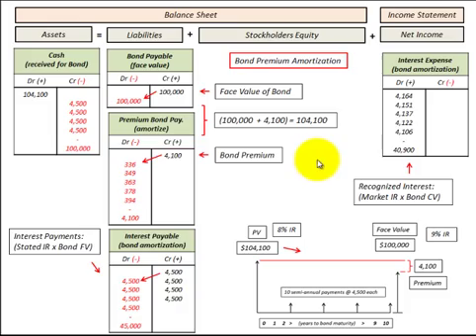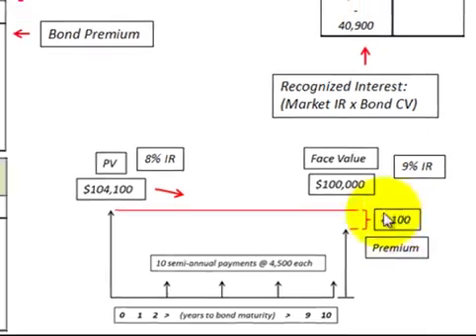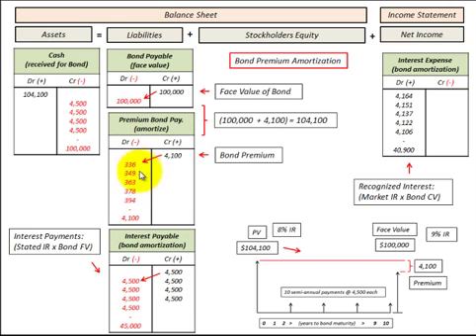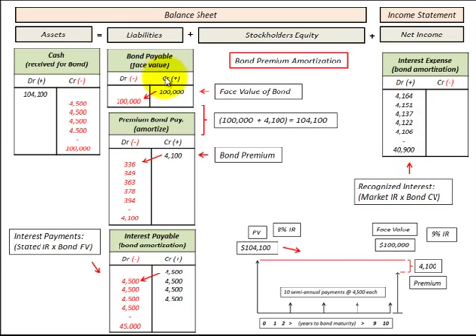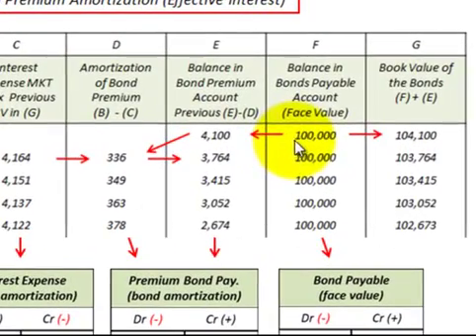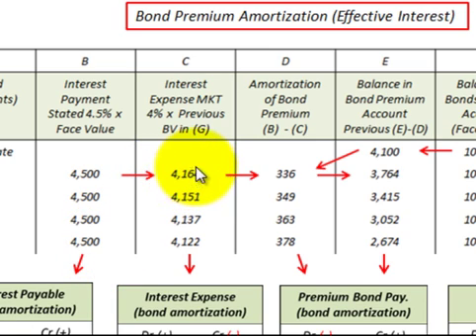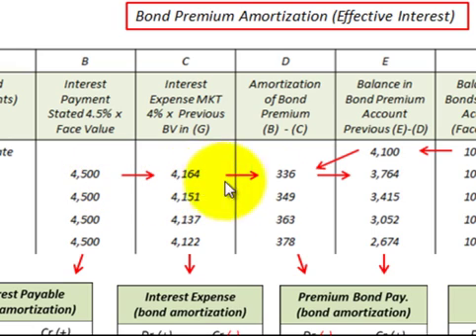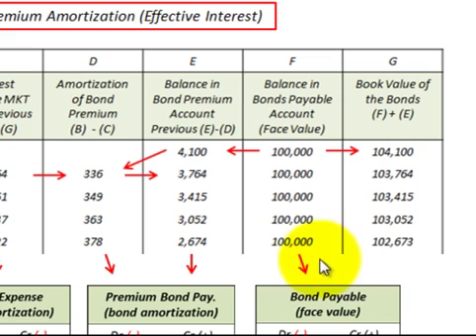Bond Issued At Premium Accounting Detailed For Amortization Schedule And J/E's